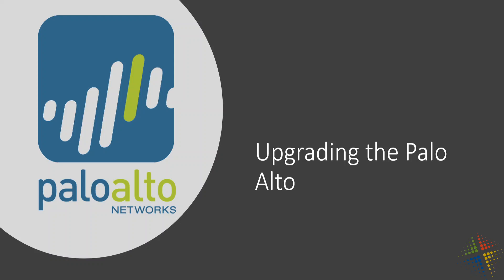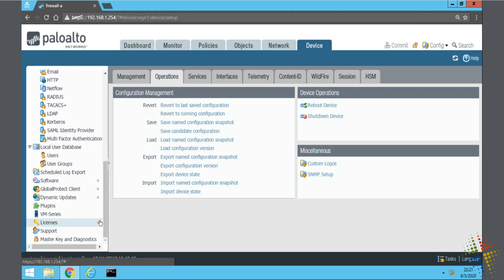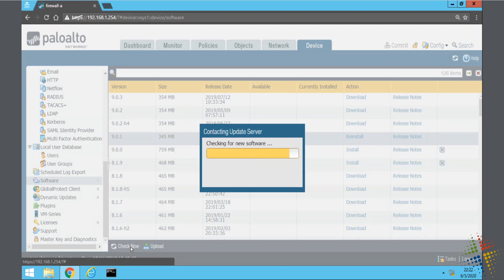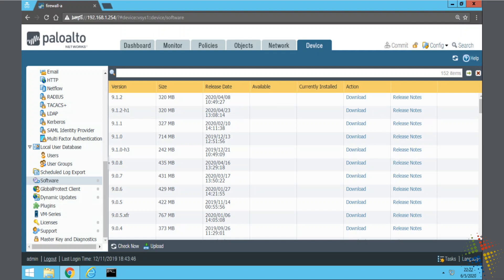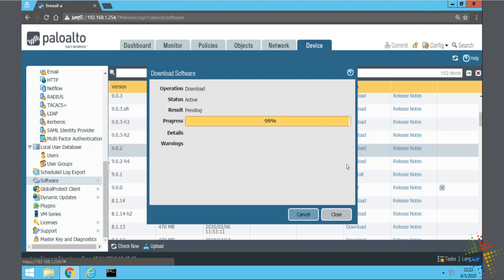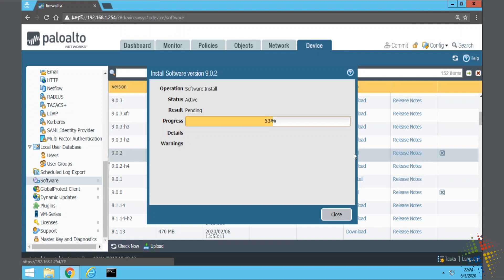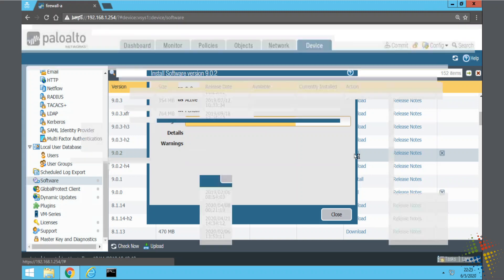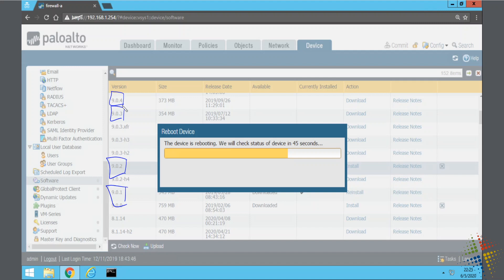Upgrading the Palo Alto OS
A walk-through of how to upgrade the Palo Alto firewall Operating System. We show how to upgrade the system, some common issues found when attempting to upgrade, and where to look for more information on the upgrade process.